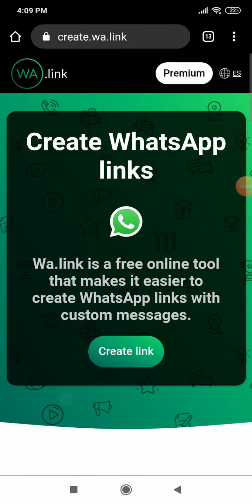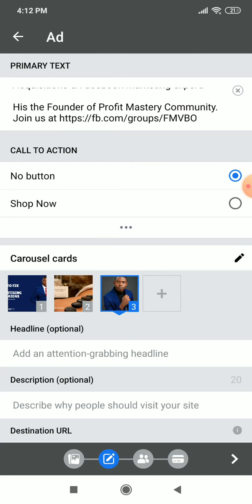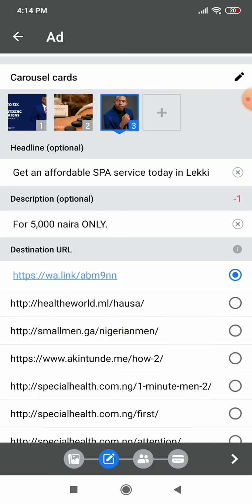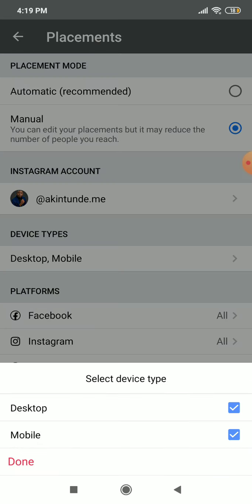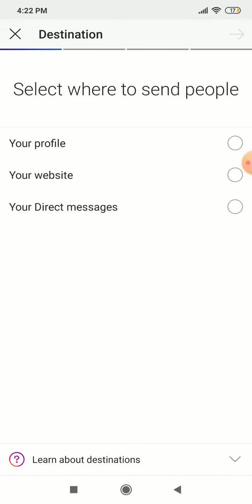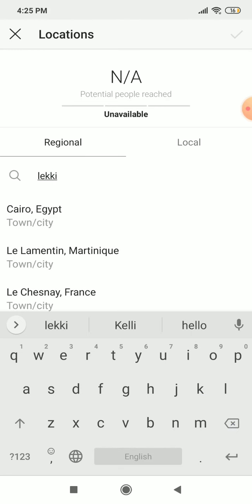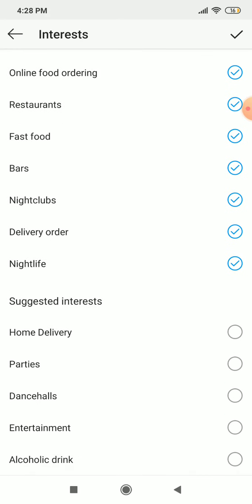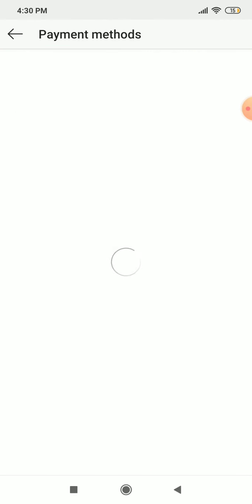how to create your first Facebook advertising using your phone video 2